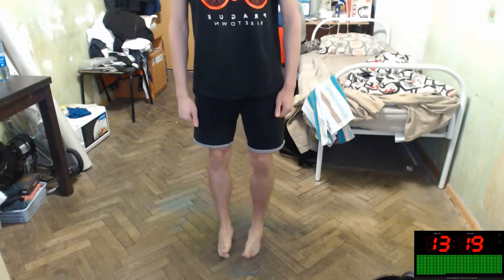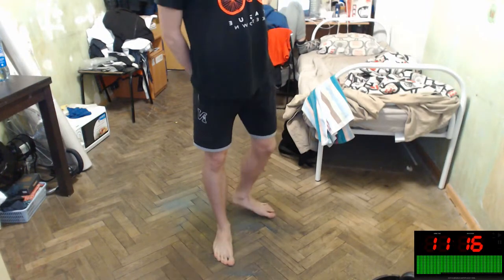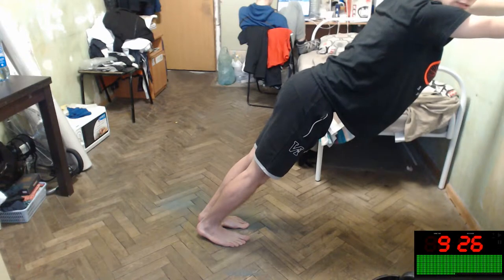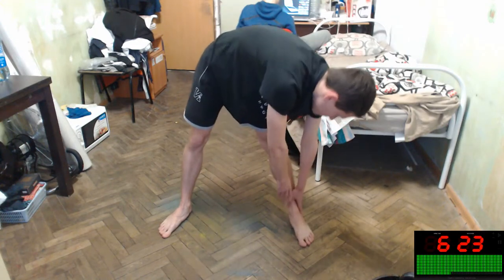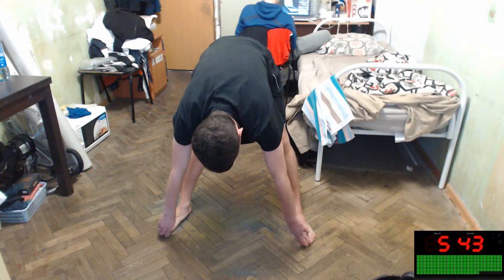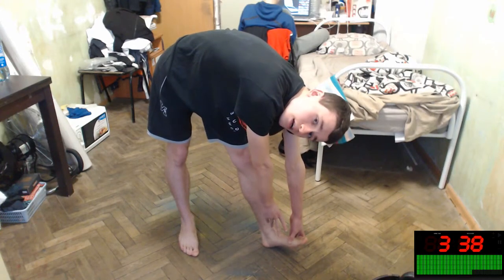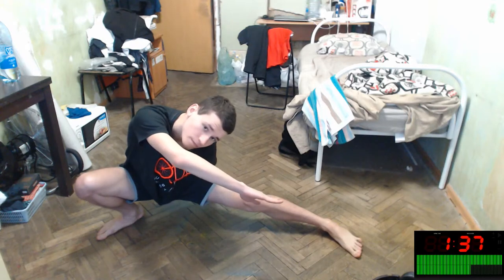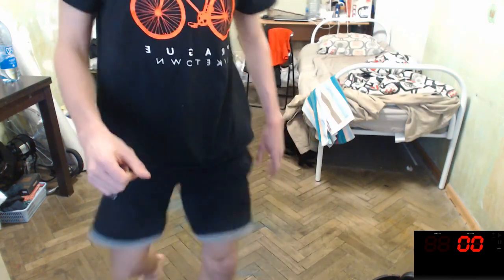How to do Workout if you live at dorm? | 20 Minutes Lower Body Exercises | EJSport 104